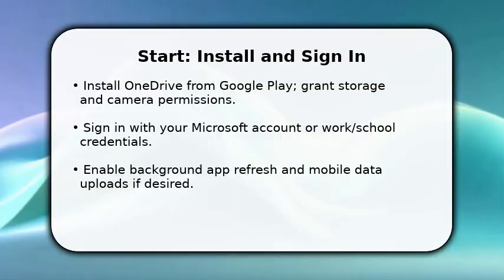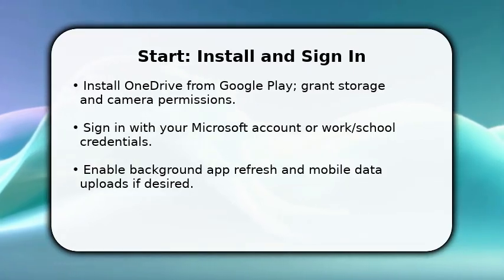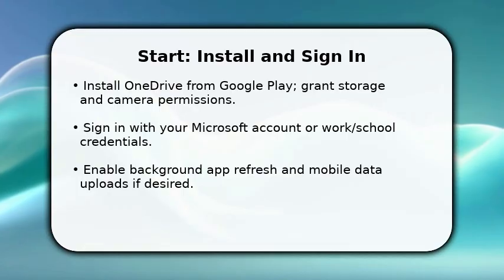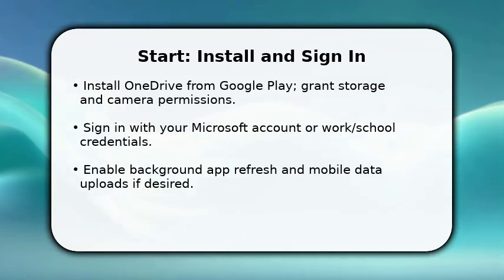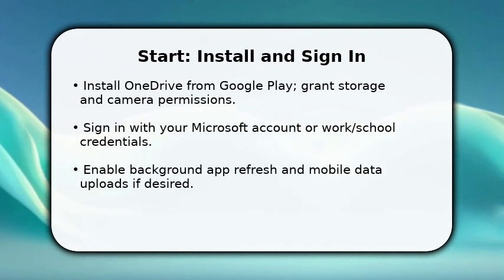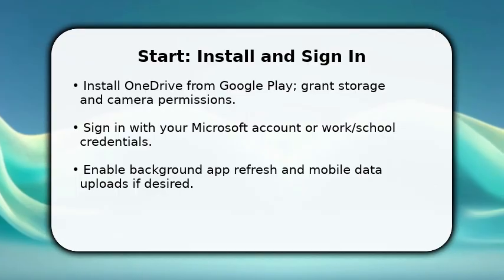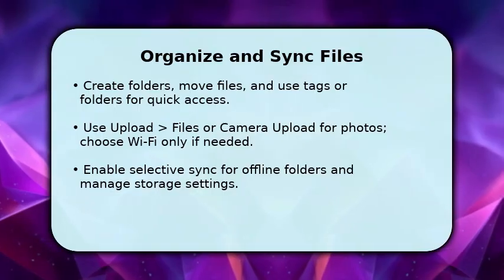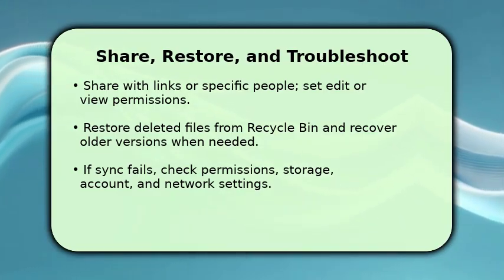How to Use Onedrive in Android Phone (full Guide)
How to Use Onedrive in Android Phone (full Guide) | 🔒 Surfshark VPN Deal — Stay private and secure. $1.99/mo + 3 Months Free ▸

Dive into the comprehensive guide on using OneDrive for Android. Discover step-bythy ways to sync, access files seamlessly across devices and learn about privacy settings tailored specifically for mobile users.

OneDrive, Android app, file synchronization, accessing documents, privacy setting on OneDrive Android